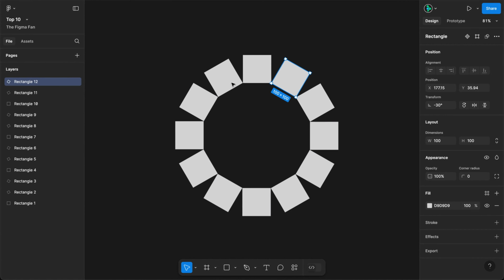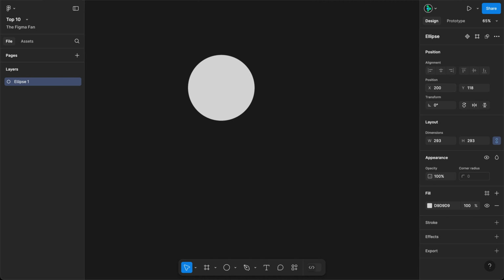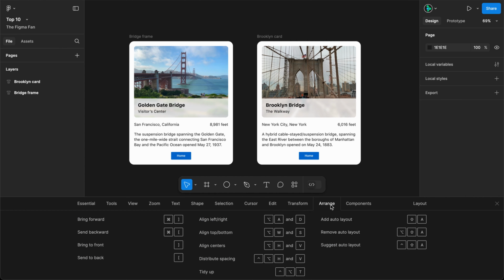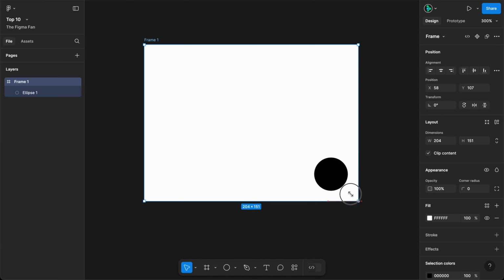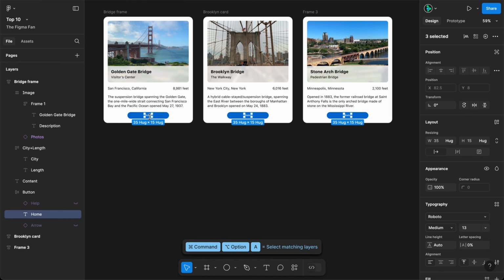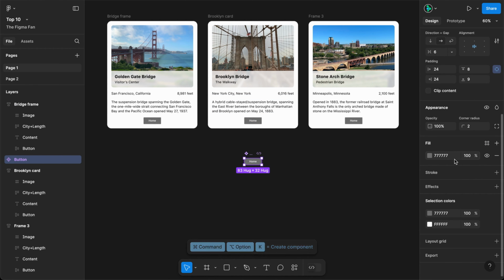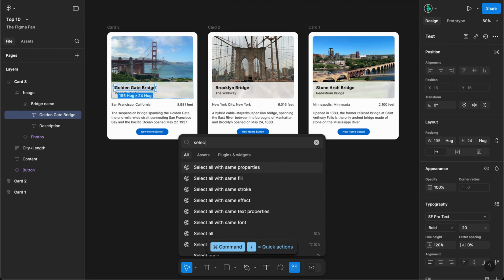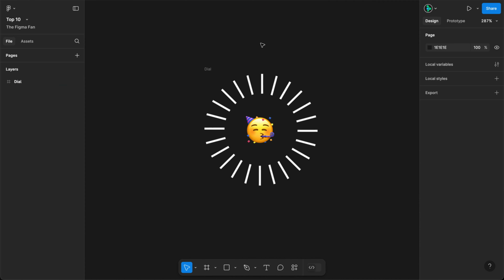Top 10 time-saving techniques in FIgma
Improve your speed and efficiency with my favorite Figma tools and techniques. In this list, I will show you an alternative to copy/paste, how to select and apply interactions on common layers across multiple layouts at once, where to find all the most useful keyboard shortcuts and more. Let's get started.